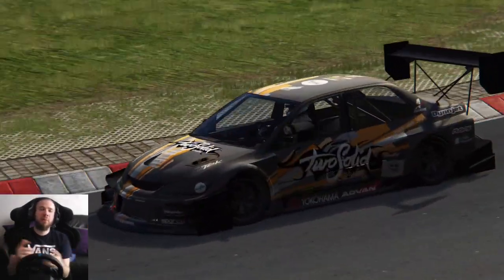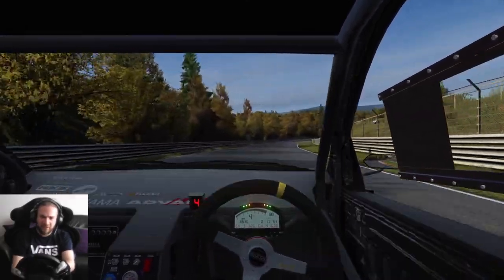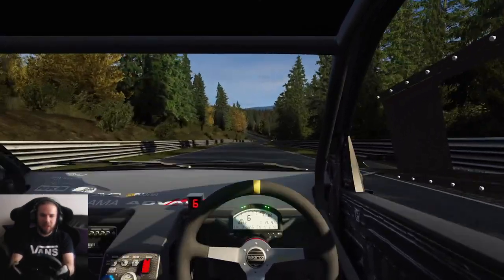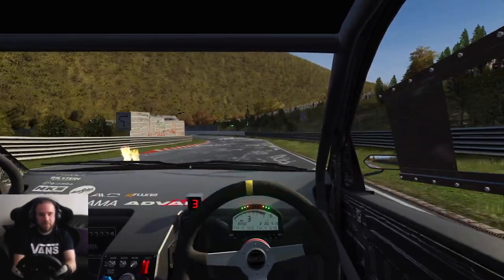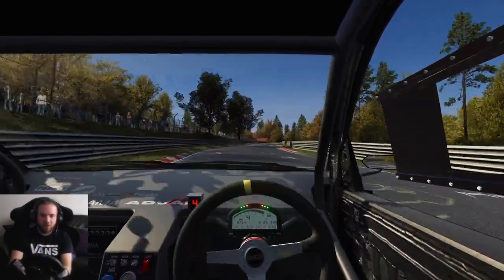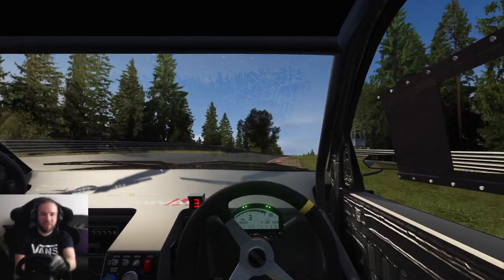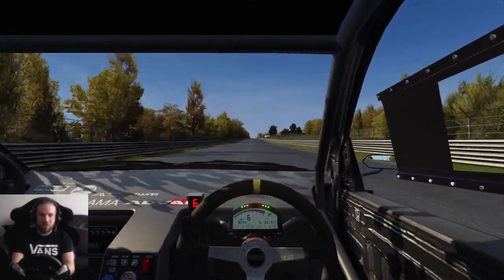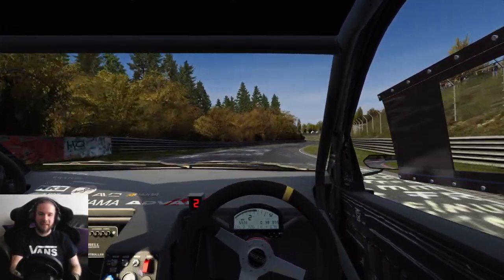Nürburgring Blast | 1017bhp Evo VIII Time Attack | Episode Thirty Nine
This series is a blast through the Nurburgring in different car with no HUD, no assists and just pure graphics and sound.

As you know we are fans of the Mitsubishi Evo here on the channel, so when i found a 1000+ bhp Time Attack Evo 8, i thought this was perfect to hit the Ring'. The car had a great feel and really took the bumps of the Nurburgring well and had massive power! Really enjoyed this one!

My Setup:
Base Playstation 4 with Samsung 850 Evo SSD
Headset:
Wheel:
Logitech G29 Standard with shifter.
GT Omega Pro Racing Simulator Cockpit

My Car:
2005 Mitsubishi Evo IX FQ320
Braided Brake Lines
Uprated Brake Disks and Pads
Carbon Badges
LED Light Conversion
Smaller Battery

1996 BMW 316i
Ebay Coilovers
Ebay Top Mounts
Ebay Hydro Hand Brake
Sparco Bucket Seat
Drfitworks 5 Point Harness
Welded Diff

Shoes:
Adidas XLT Kart Boots in gold and black.

Gloves:
Adidas XLT Kart Gloves in gold and black.